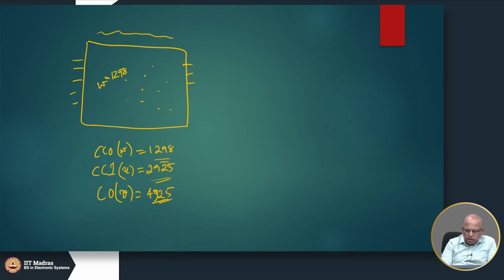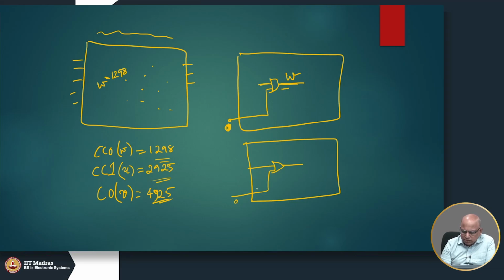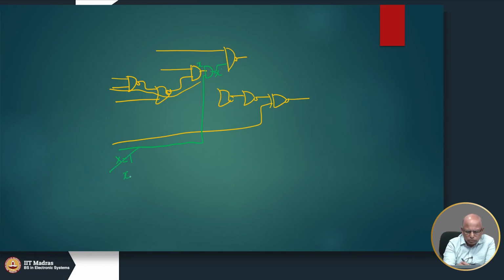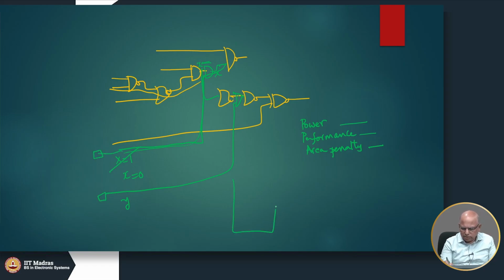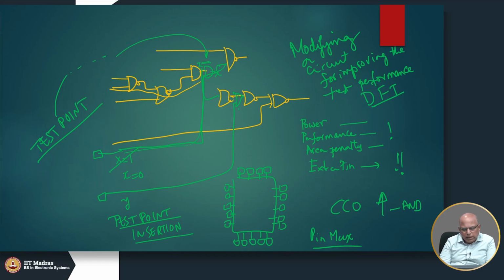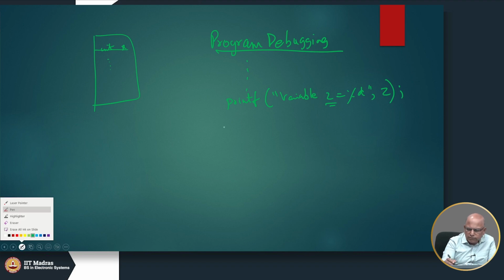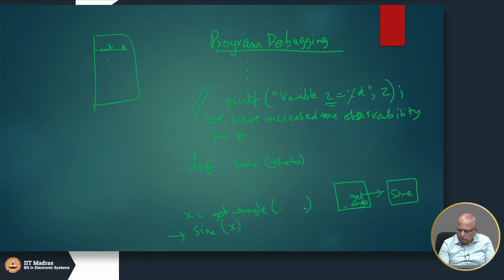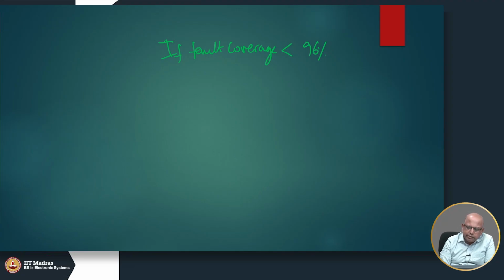W4L27 - SCOAP algorithm and DFT (Design for Test)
VinyanaTech.